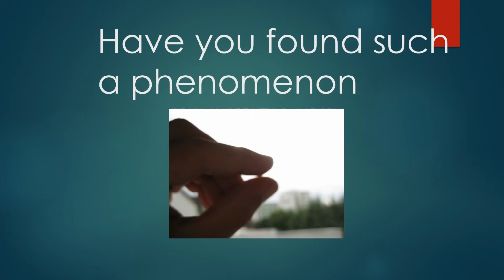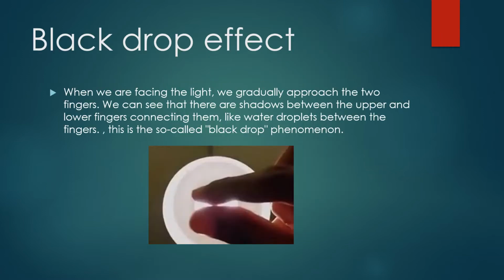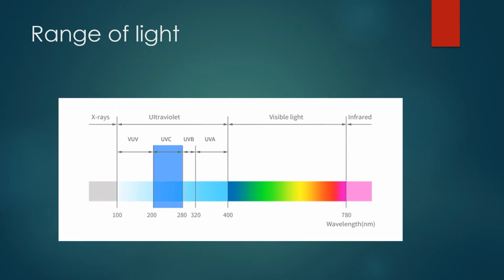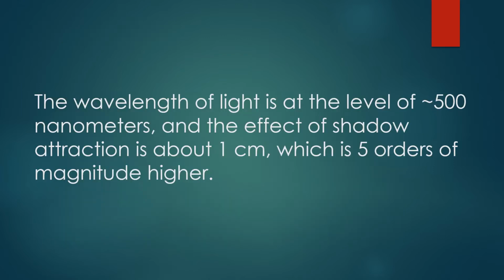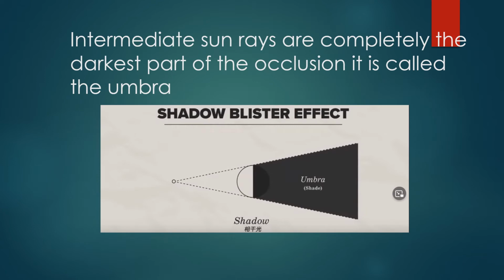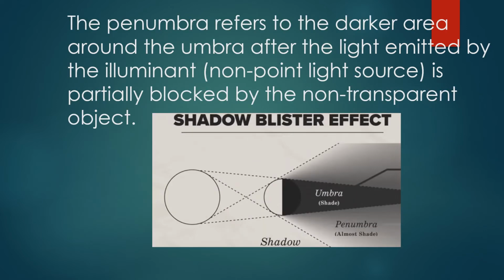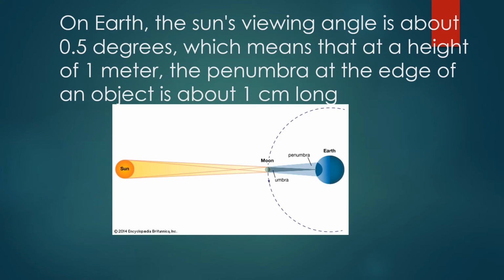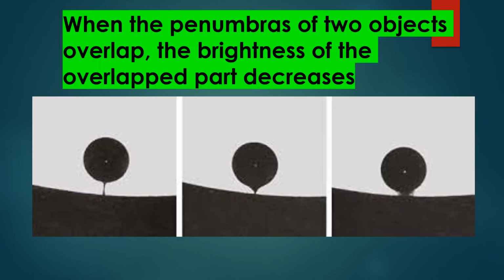PowerPoint 簡報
Black drop effect